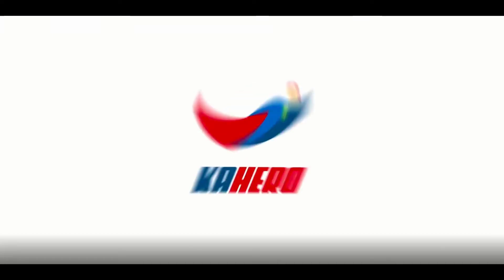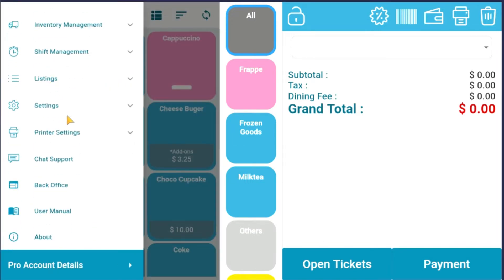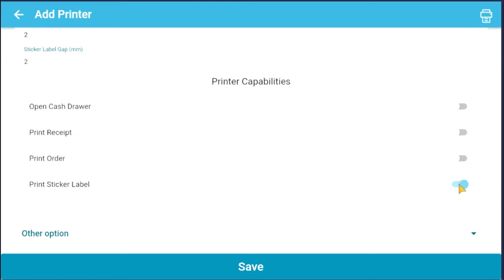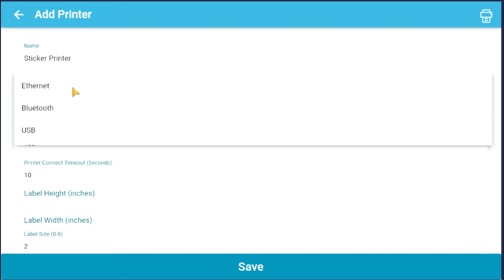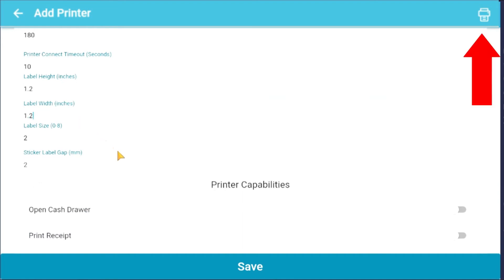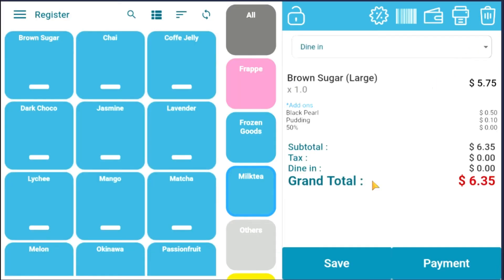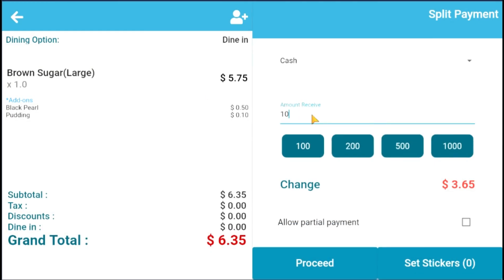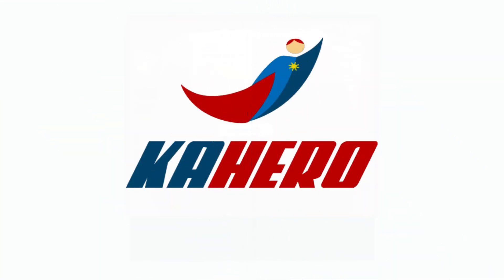Print Sticker Label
A label printer is a type of printer that is used to print sticker labels. KaHero POS allows you to setup your sticker label printers.